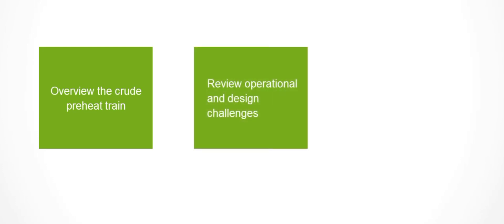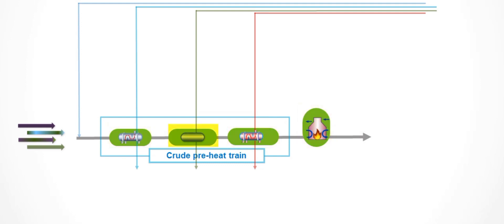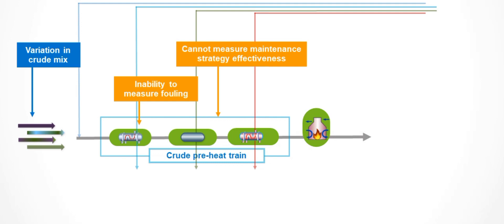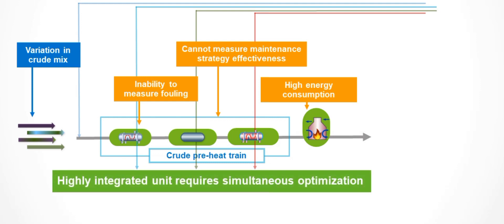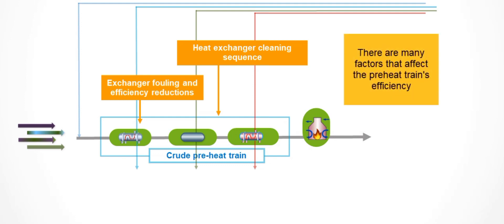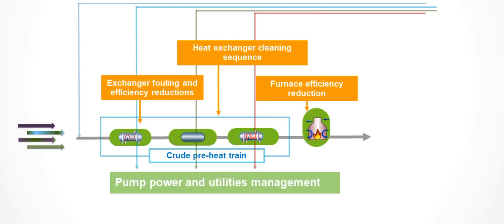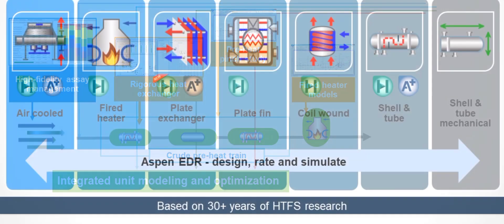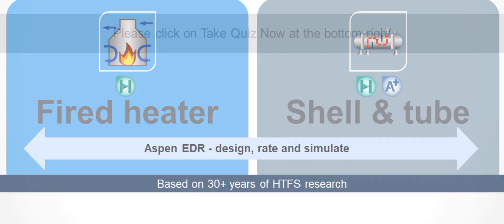overview of the crude preheat Train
you'll find out in this video an overview of Typical Crude preheat Train